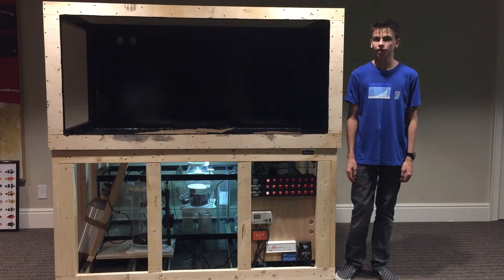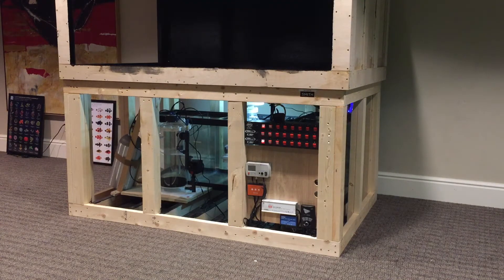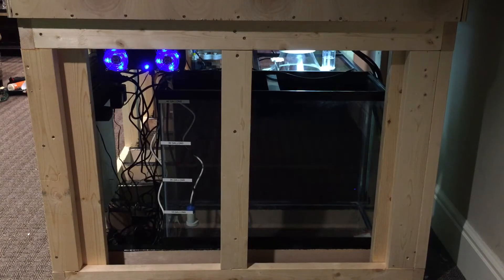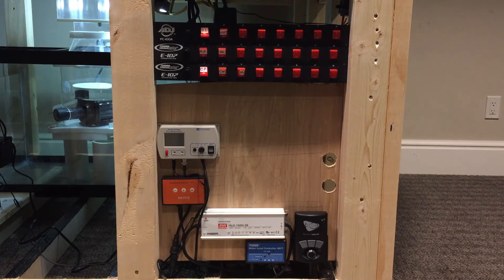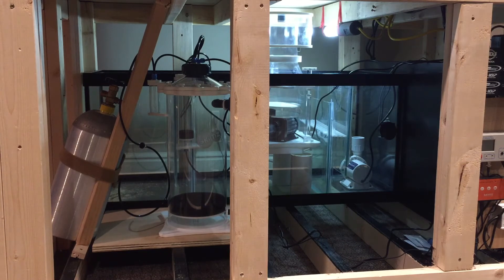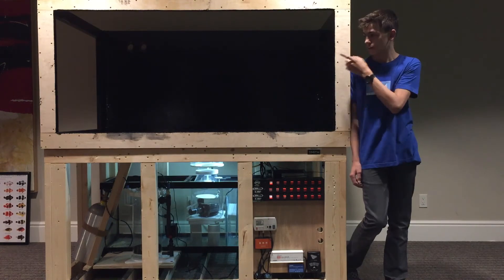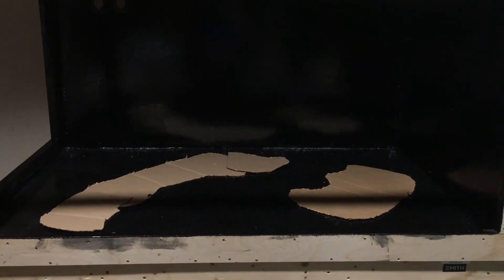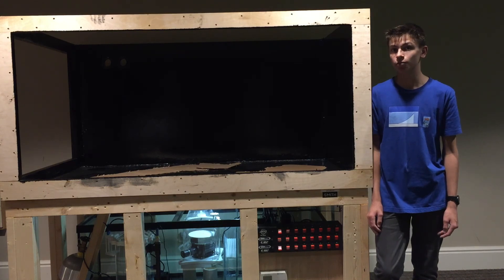500 gallon update (2)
Second update on my 500 gallon tank. Tune in next week for the next update.